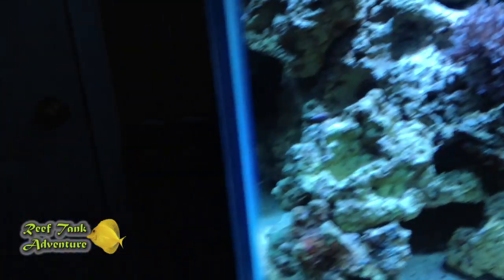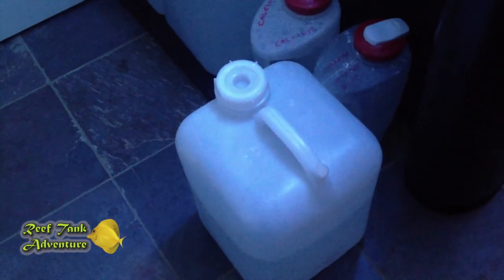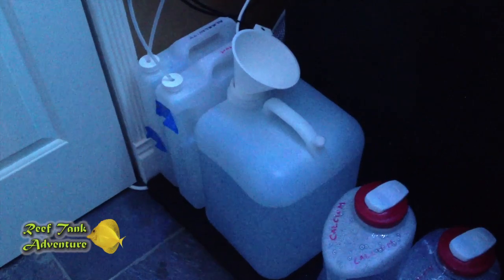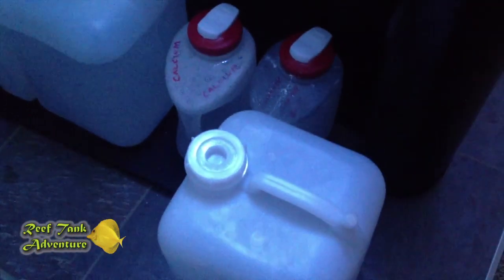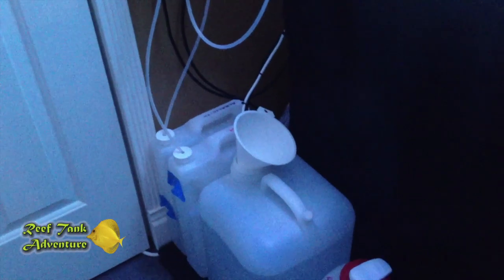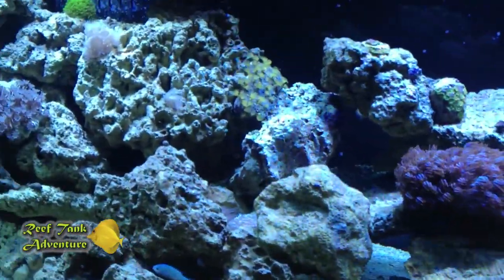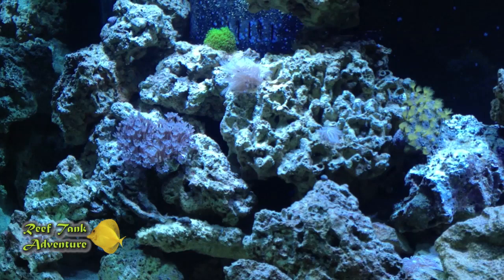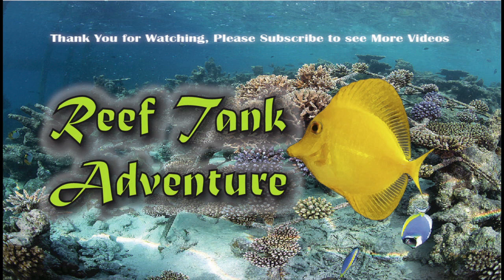Reef Tank Adventure #39 To Kalk or Not to Kalk That is the Q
Reef Tank Adventure #39 To Kalk or Not to Kalk That is the Question,  In this episode I briefly discuss considerations with using Kalkwasser in your Auto Top Off